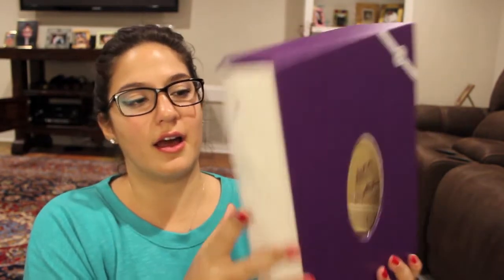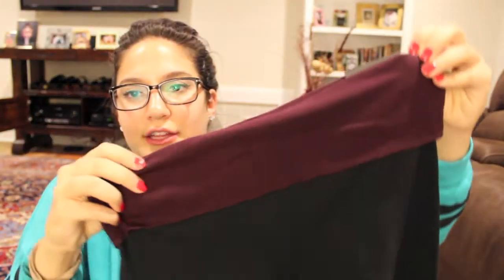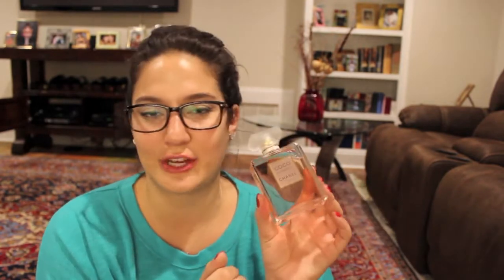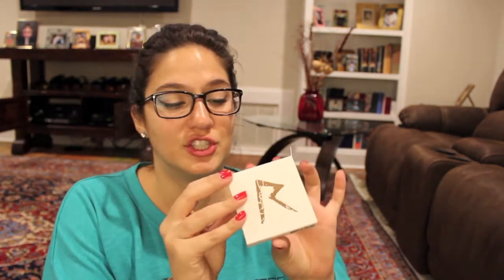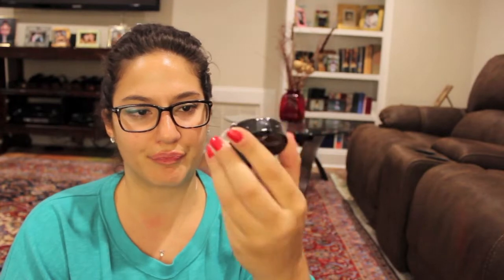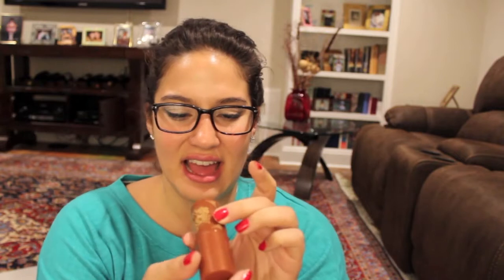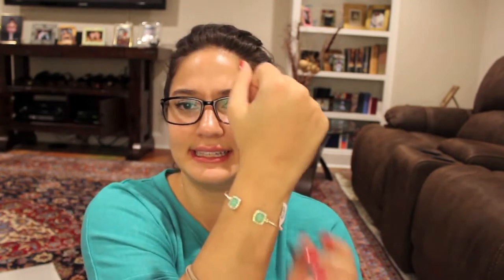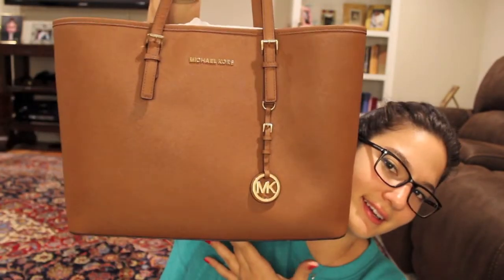❄ What I Got For Christmas! ❄